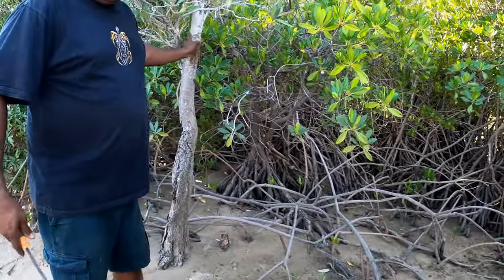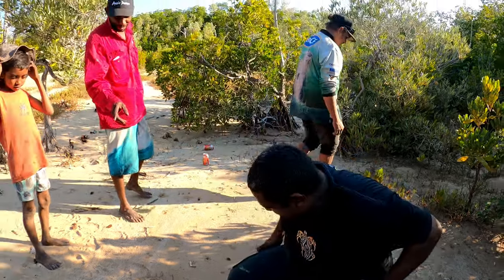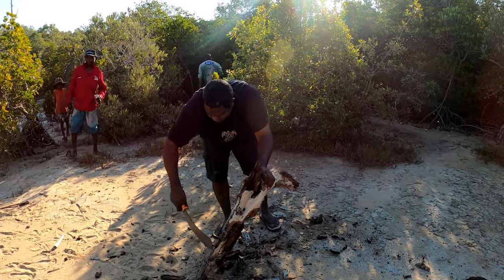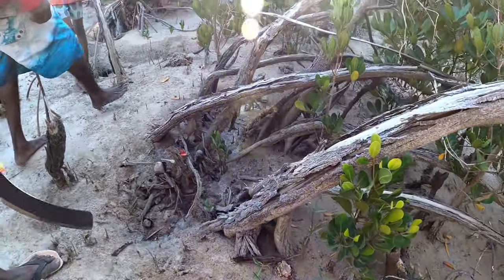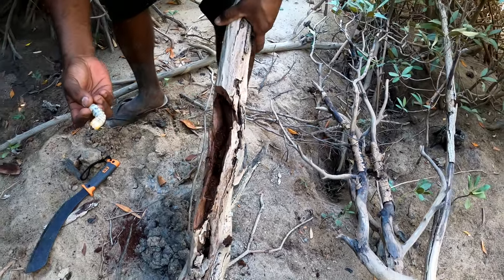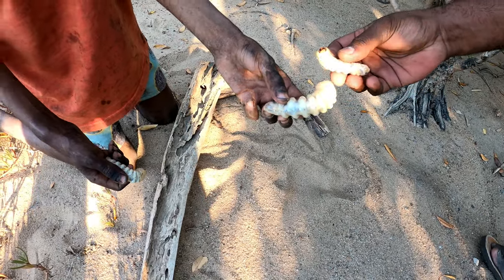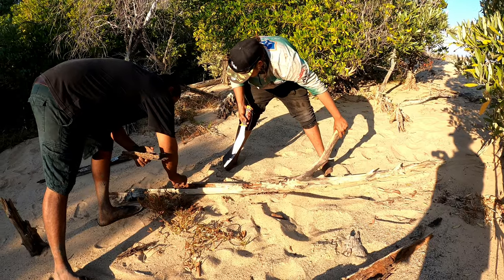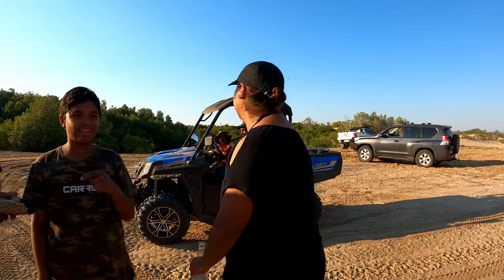MABU BURU LIFESTYLE EPISODE 17 - FORAGING FOR MANGROVE WITCHETTY GRUBS, at Wulununju Community.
Today we forage for Mangrove Witchetty Grubs out at Wulununju Community.